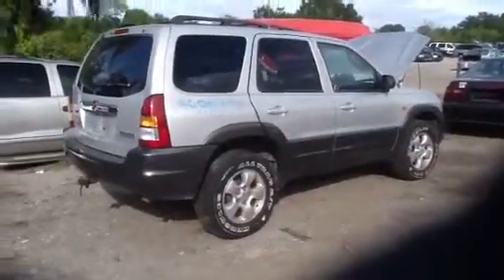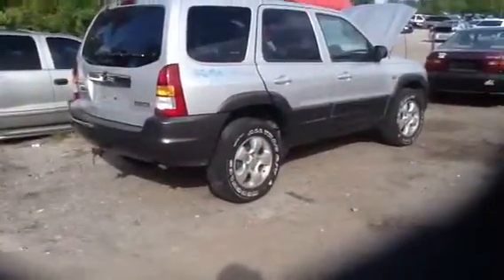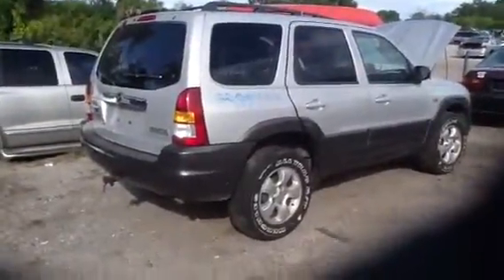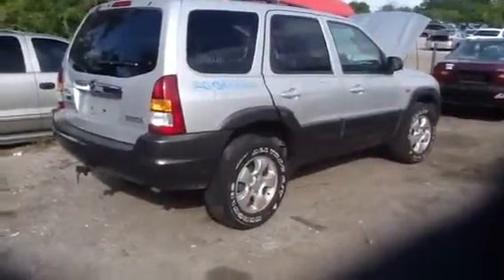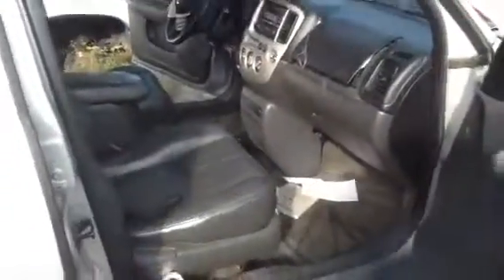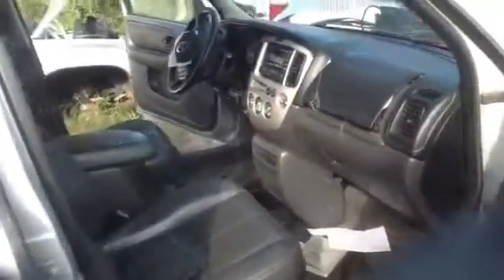13K27 2004 Tribute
13K27 2004 Tribute